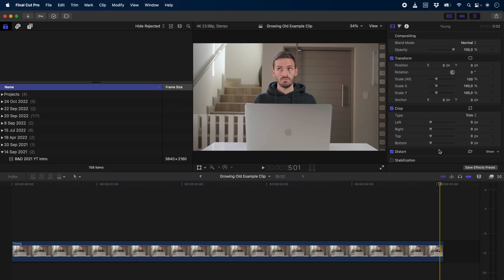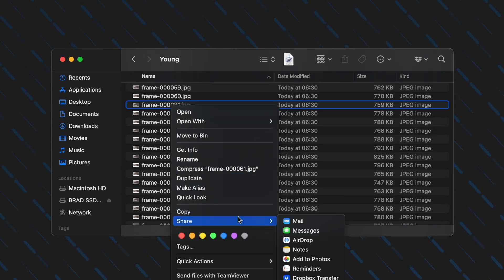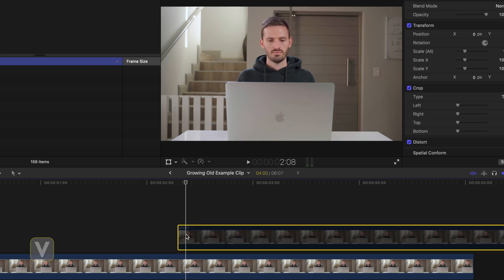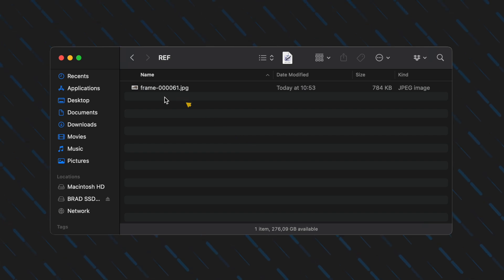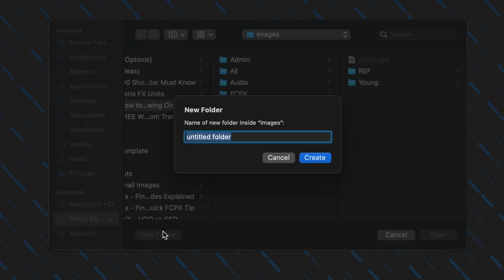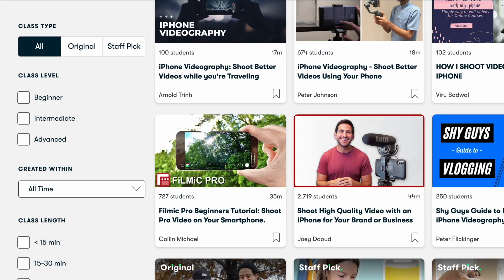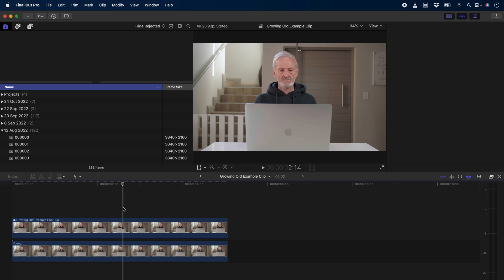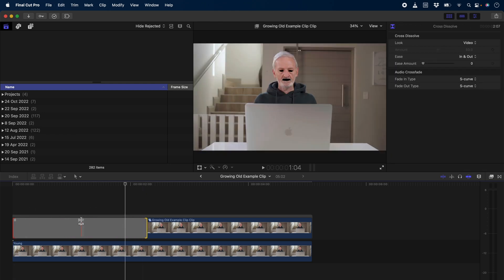How to Create the Growing Old Effect | FCP Tutorial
Learn how to create a realistic “growing old” effect in Final Cut Pro using FaceApp and EbSynth in just 5 simple steps.

📕 CHAPTERS
00:00 - How to Create the Growing Old Effect
00:19 - Step 1 - Export a JPG Sequence
00:56 - Step 2 - Create a Single ‘Old’ Frame
02:16 - Step 3 - Create ‘Old’ Frames for Every Frame
03:08 - Learn Some New Skills
04:00 - Step 4 - Create the ‘Old’ Video Clip
04:51 - Step 5 - Transition from Young to Old